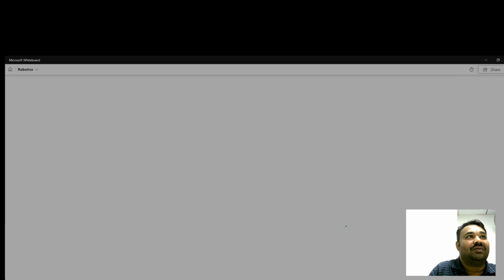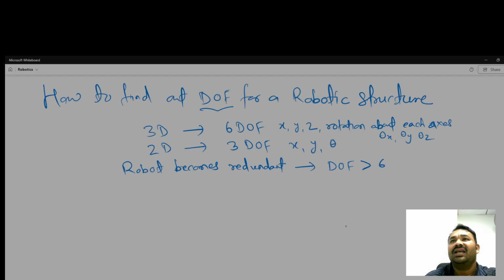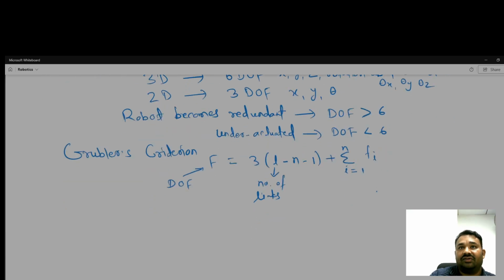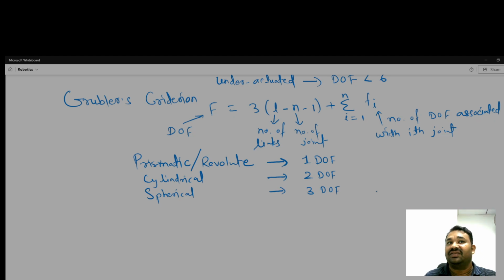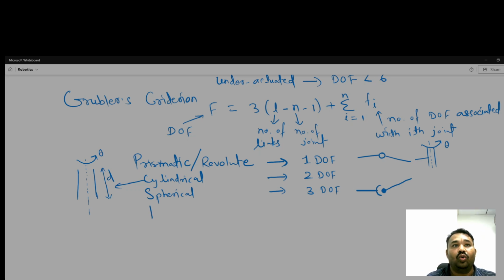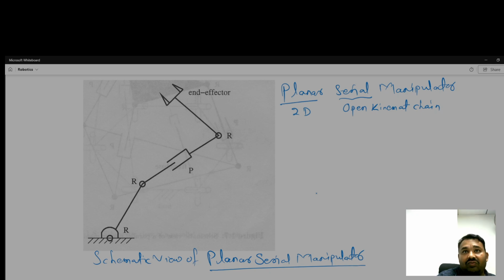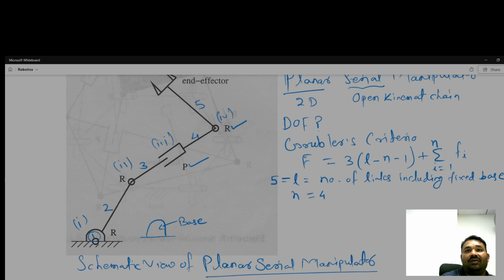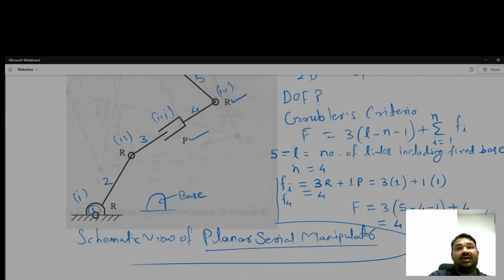Grubler's Criterion to Find DOF